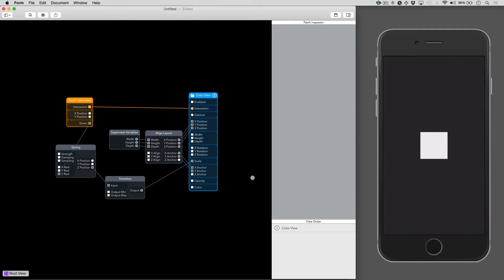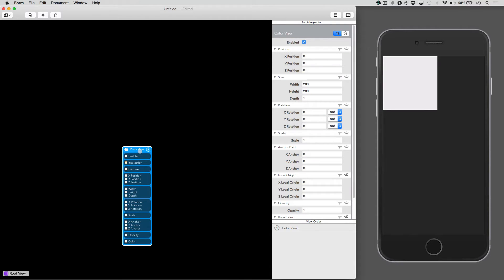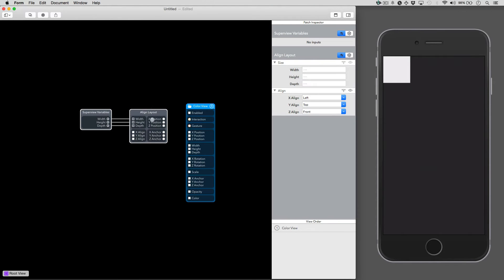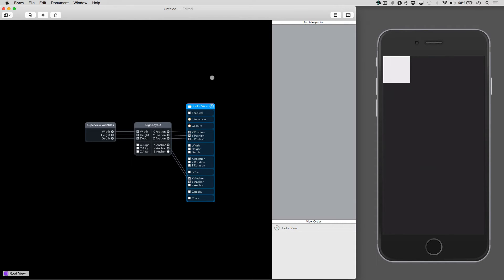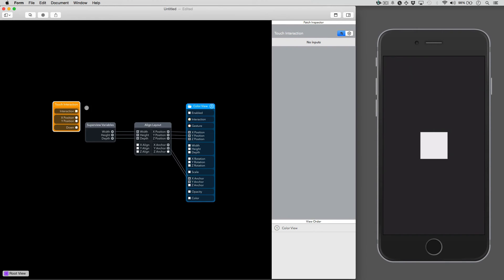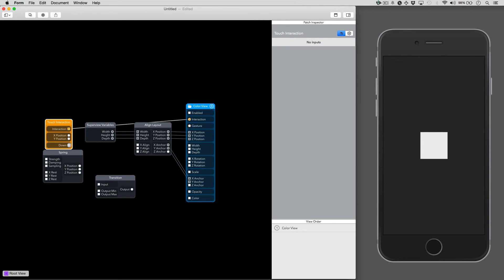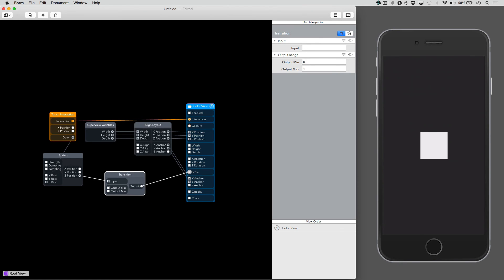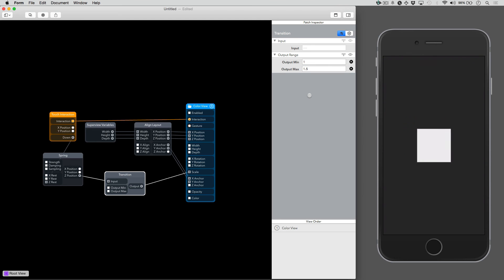Google/RelativeWave Form: Bouncing Box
Getting Started with Form. Not quite “Hello World”, but it goes over creating a single bouncing box.